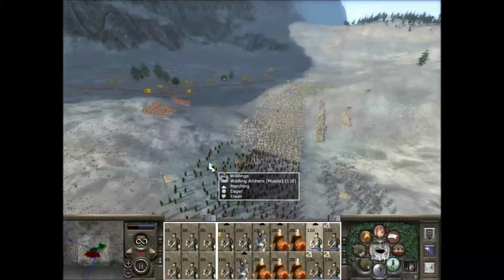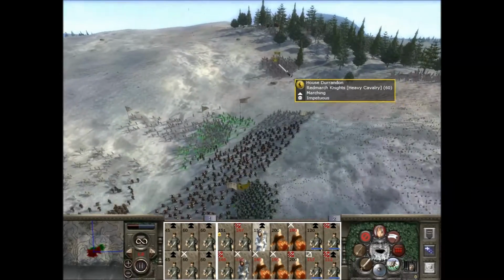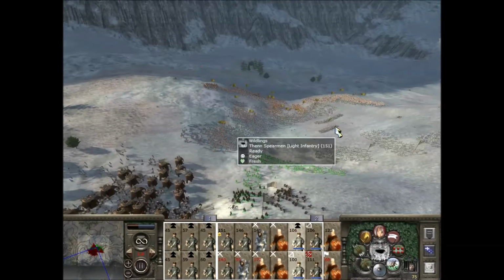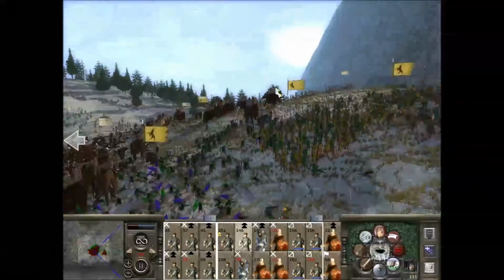AOPK 3.0: Wildlings Mini-Preview